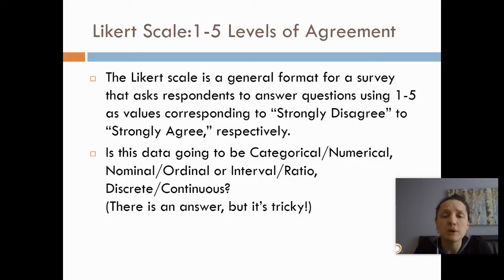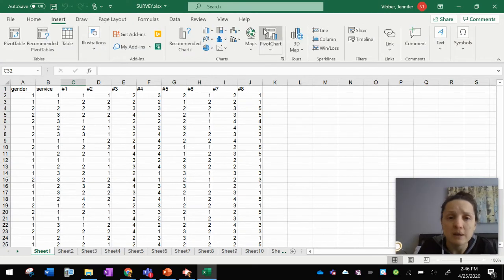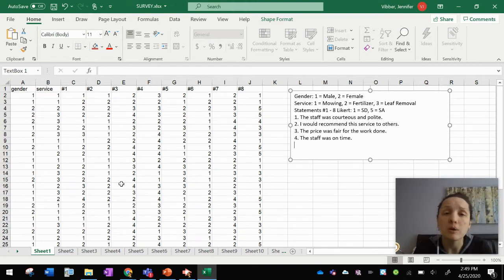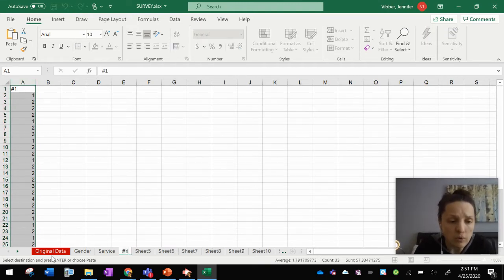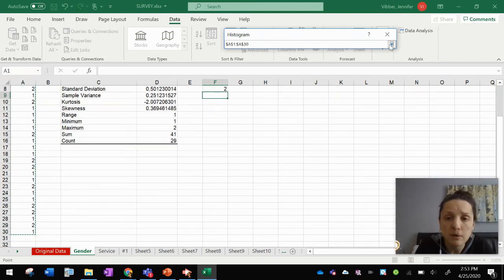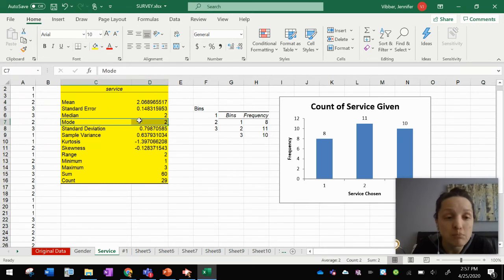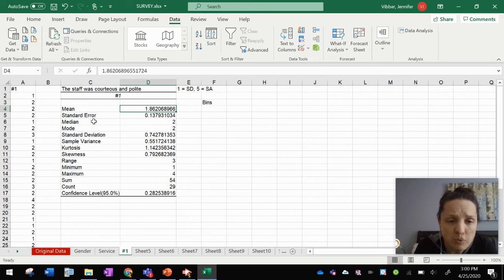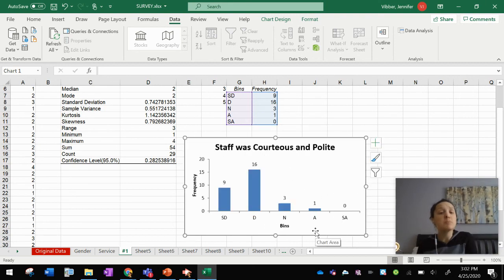OM Stats Wk 2 #1 - Analyzing descriptive stats and histograms